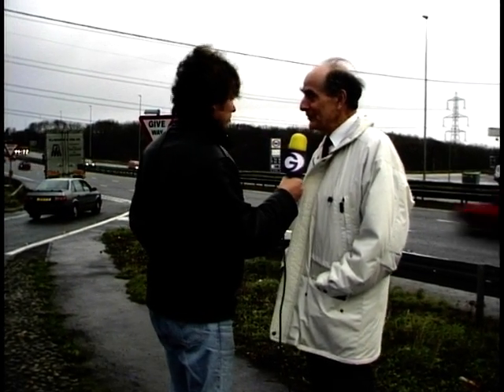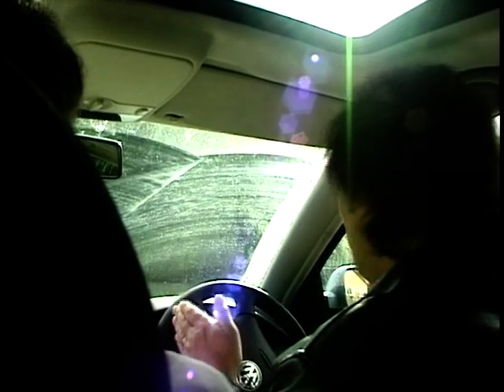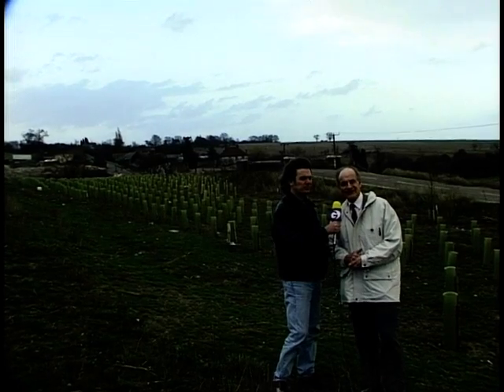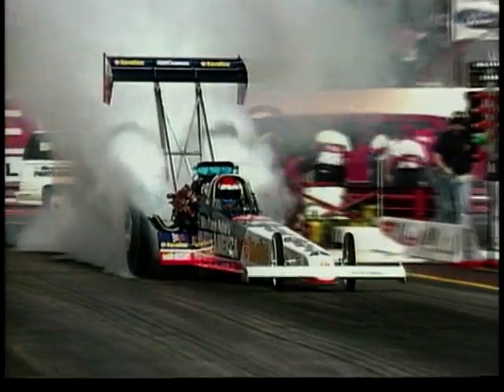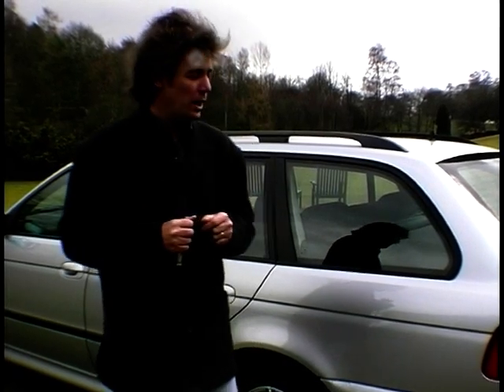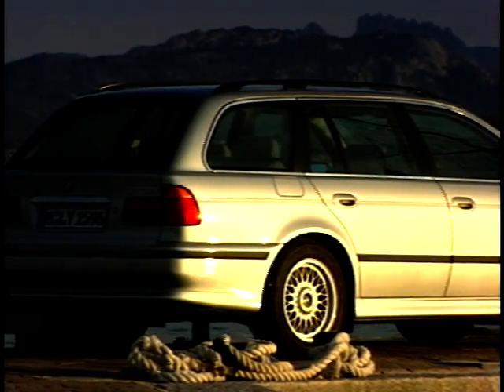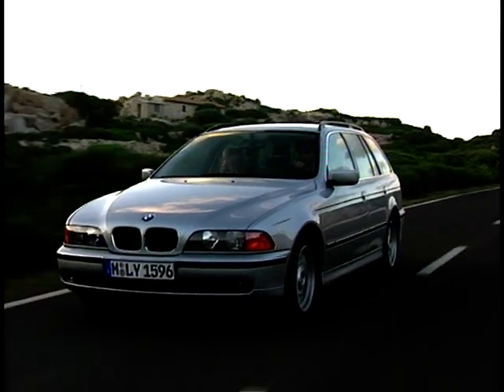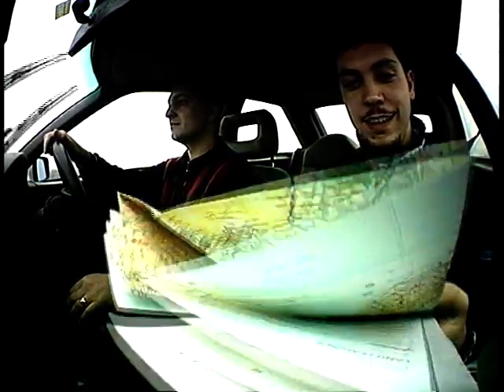4 Wheels Good: Season 2, Ep. 2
' 4 Wheels Good' presented by Andrew Brittain. On this episode we test drive the new BMW 5 Series Touring and we reveal the price of the Dodge Viper Coupe. Mike Rutherford is angry and ashamed at the dangerous planning of certain roads around the country.

Social Media